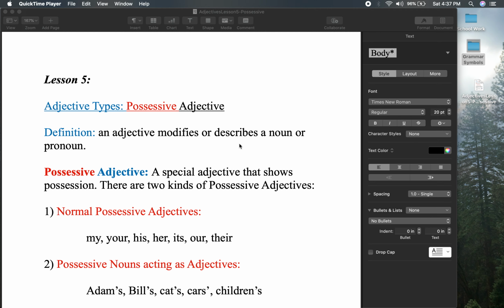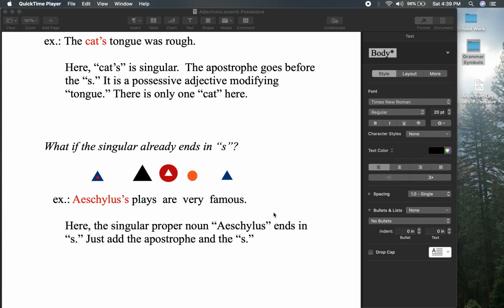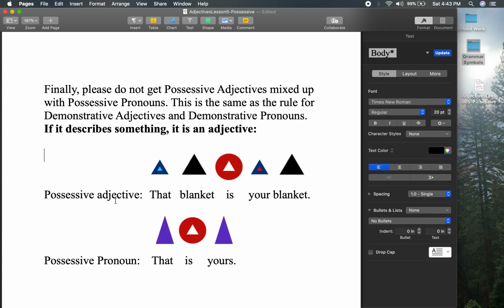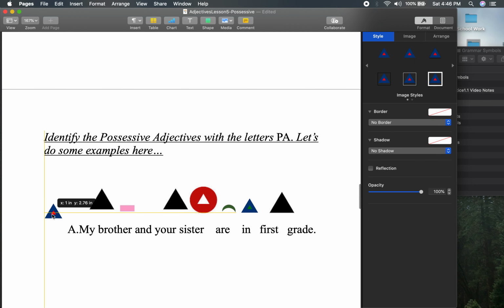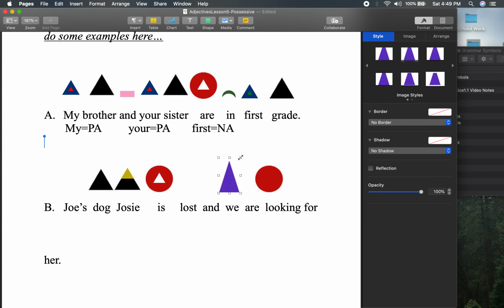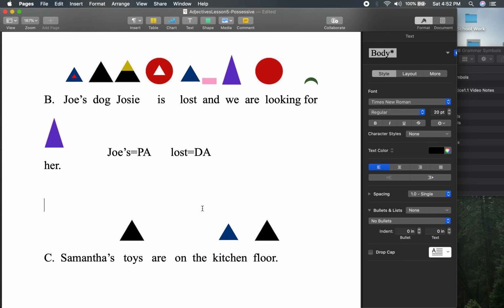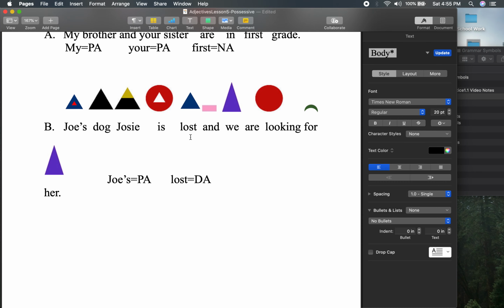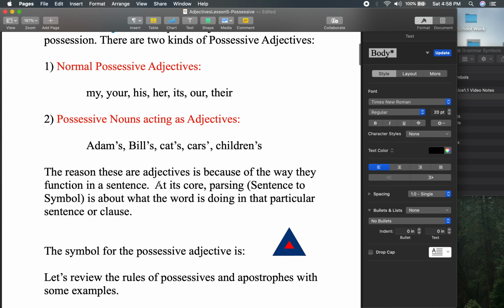4th Possessive Adjectives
An elementary presentation on possessive adjectives using the Montessori grammar symbols.